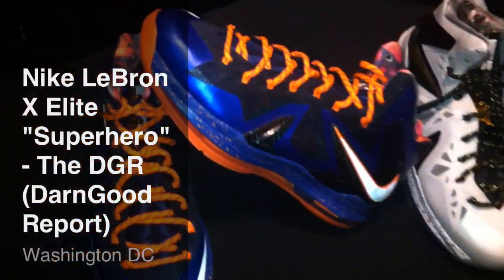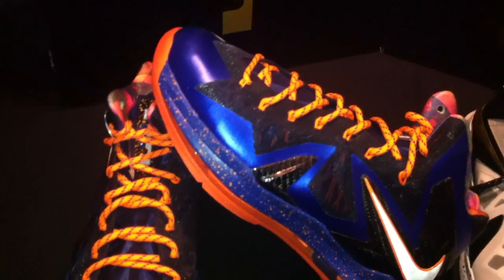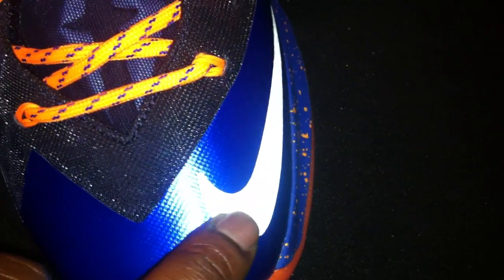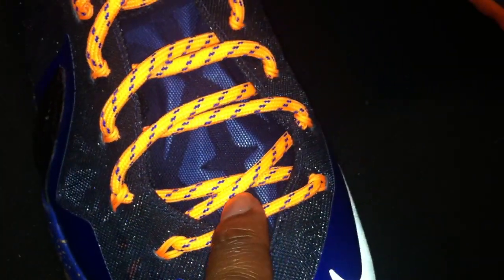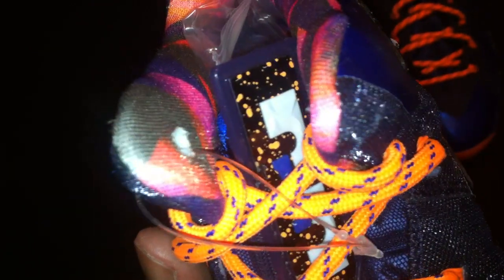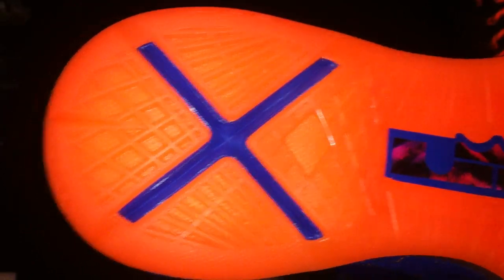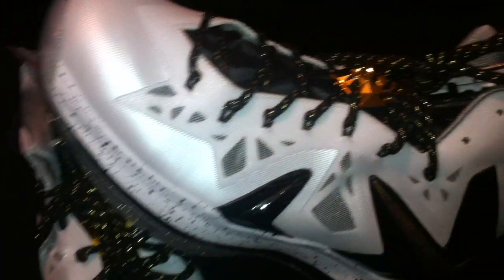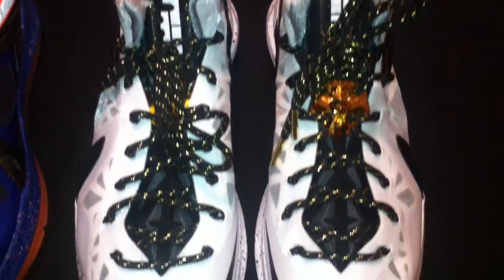Nike LeBron X Elite "Superhero" - The DGR (DarnGood Report)